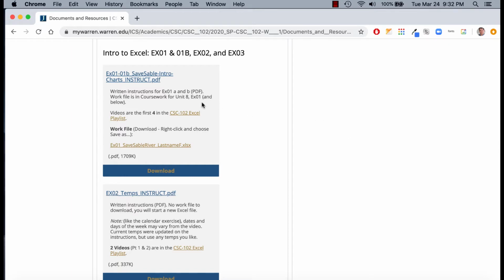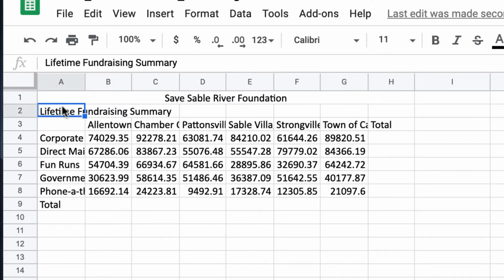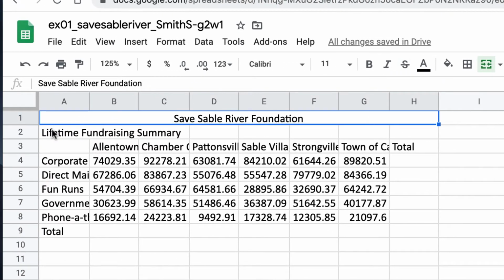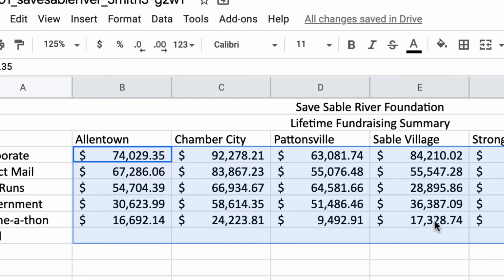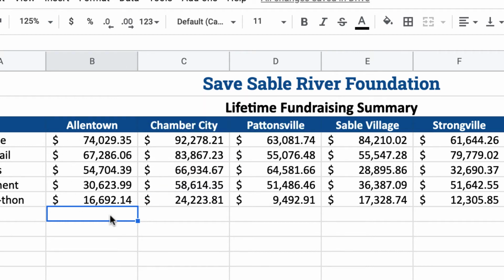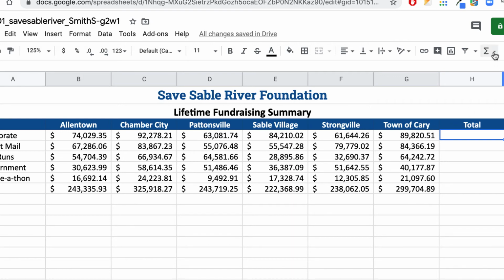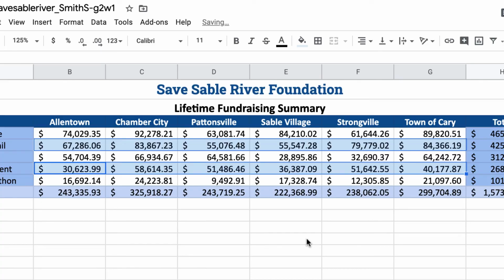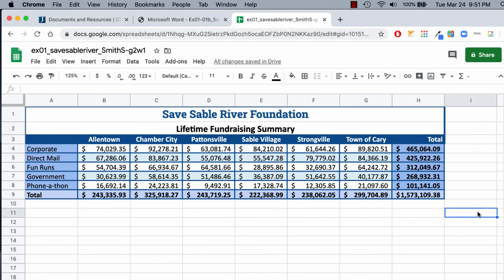csc102 Ex01 SaveSable Google Sheets pt1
Using Google Sheets to format a worksheet with currency data, add borders and shading and utilize auto-sum feature to generate totals.